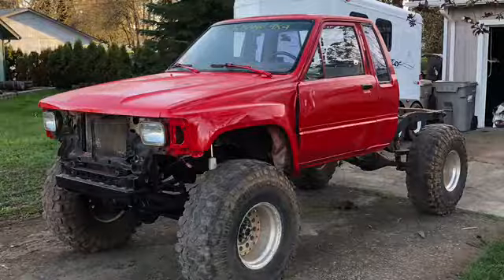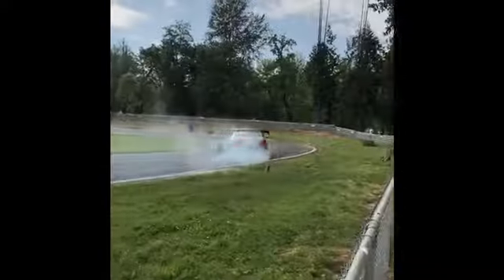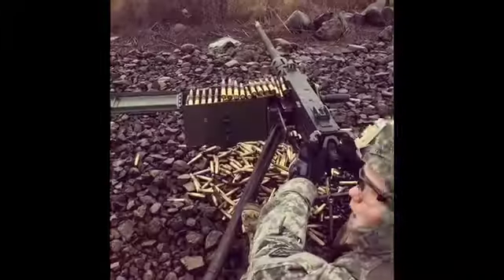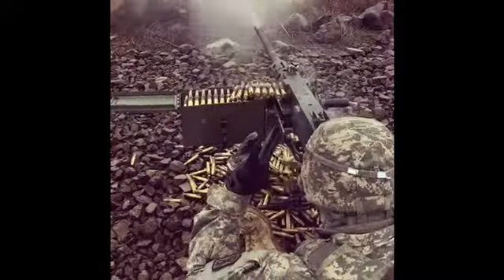Toyota mumbo jumbo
Rambling Toyota video. First video